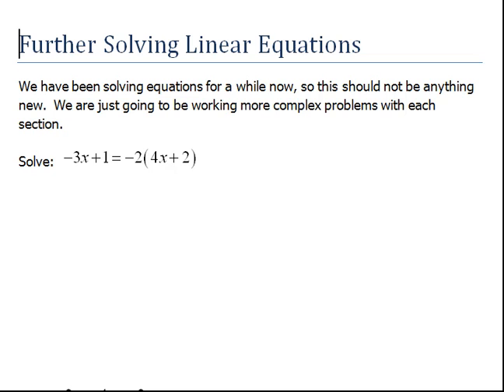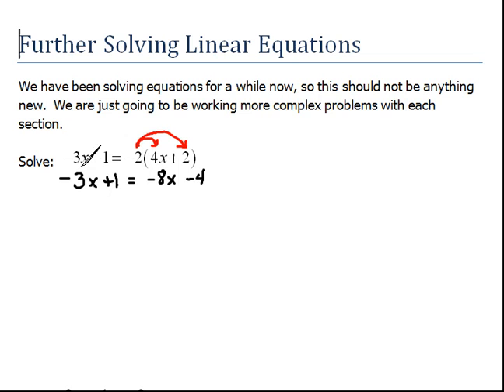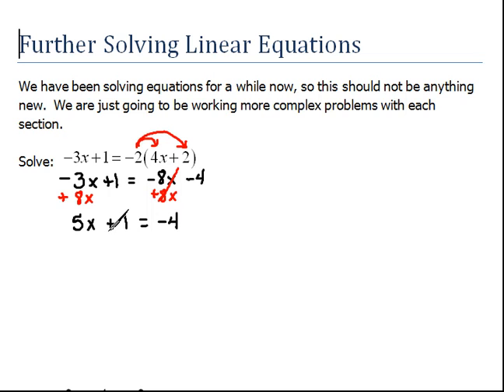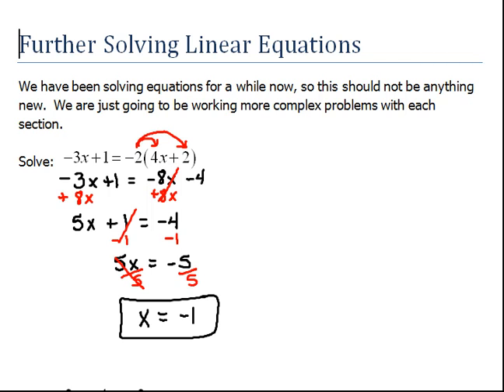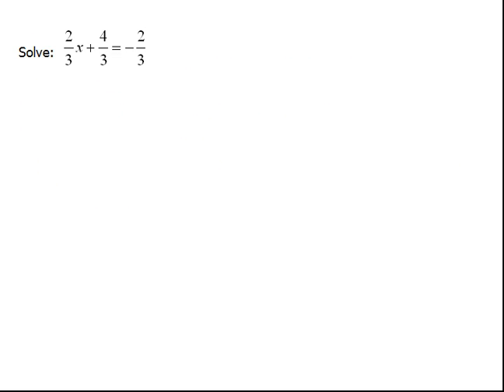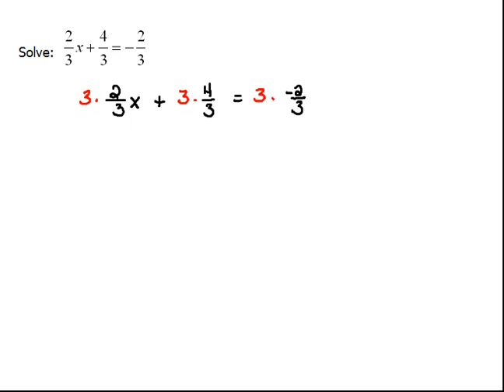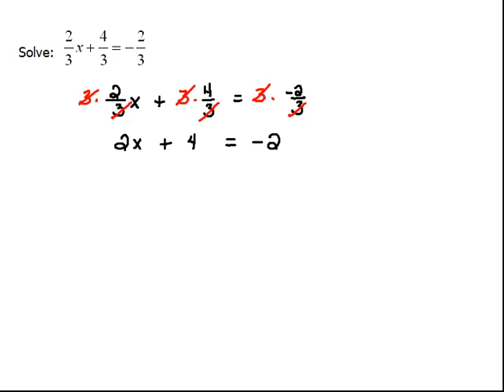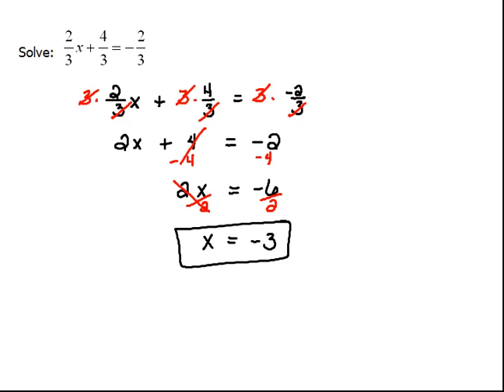Solving Equations part 1 9.3